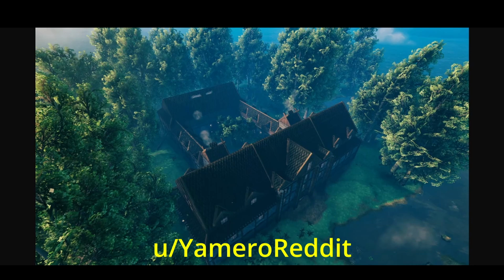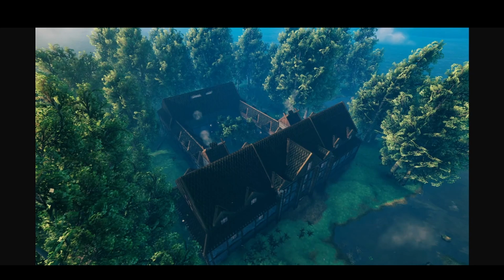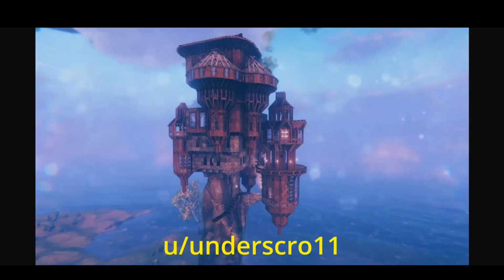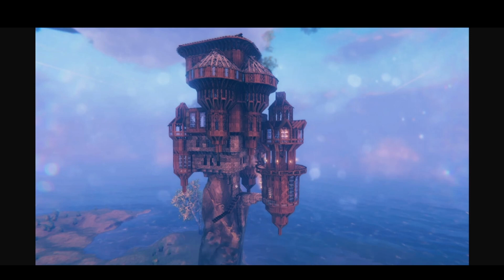Top 5 Valheim Builds from Reddit - Top Builds Showcase of the Week